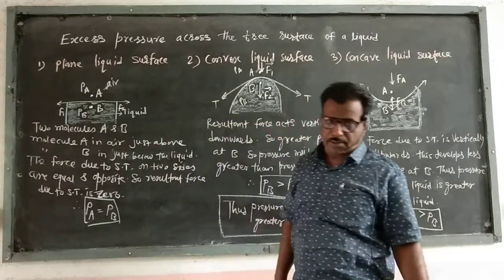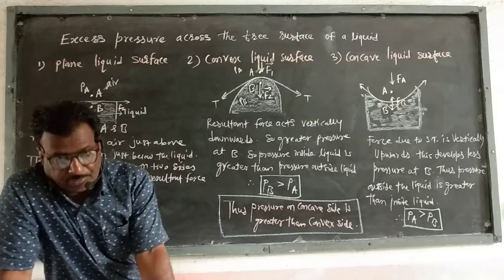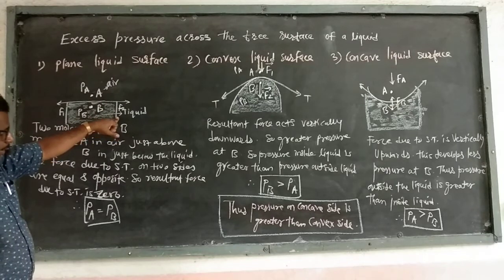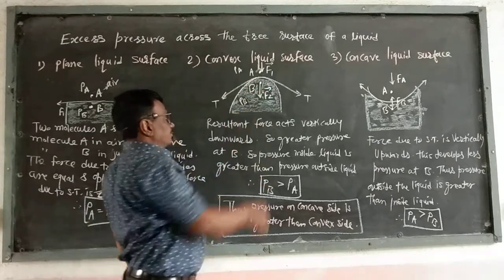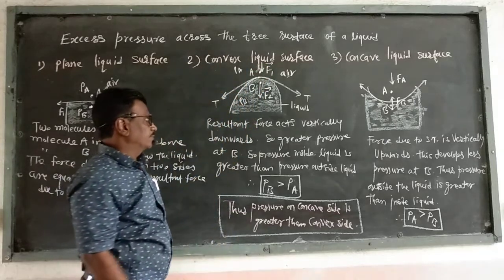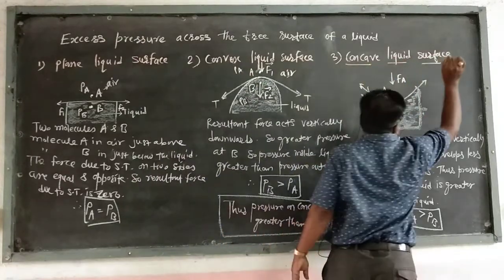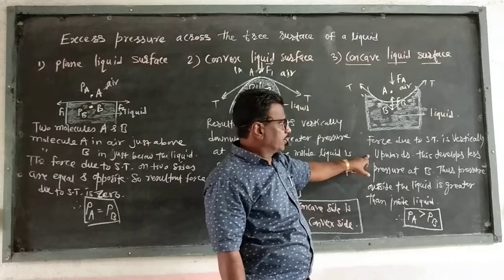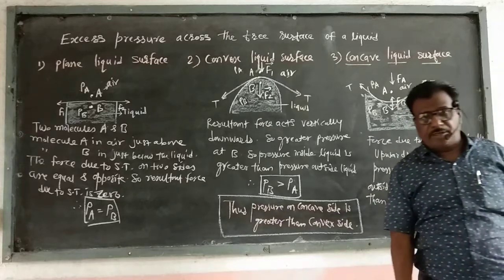Prof :- Manoj Kamble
12 th Physics
Chapter 2)
Excess pressure across the free surface of liquid .